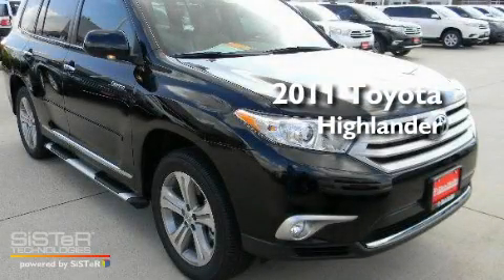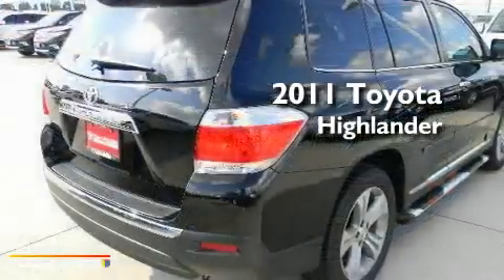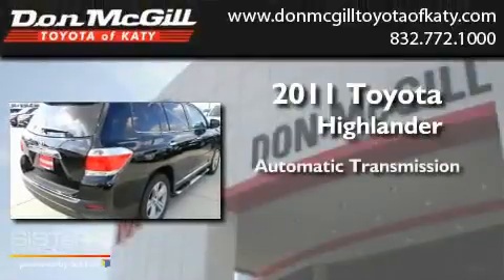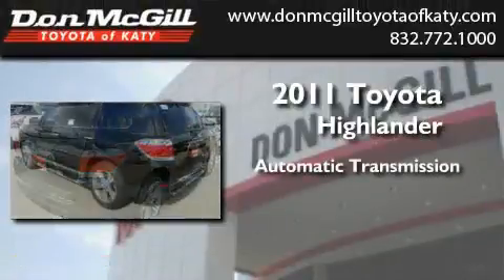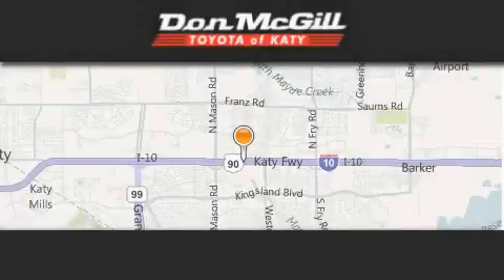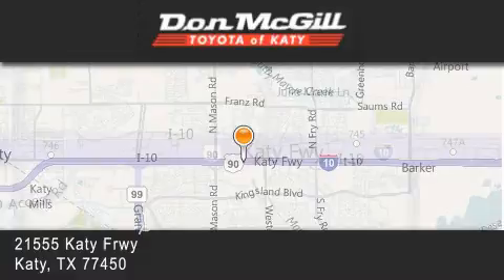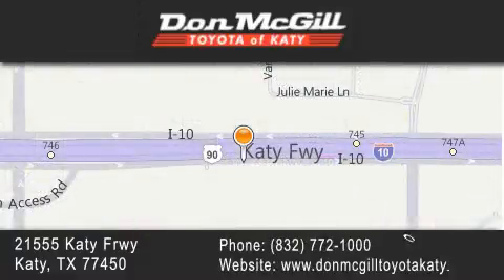2011 Toyota Highlander Katy TX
Year : 2011
 Make : Toyota
 Model : Highlander
 Engine : V6
 Trans . : Automatic
 Exterior : Black

 Interior : Sand Beige
 Stock : K30993

 2011 Toyota Highlander Katy TX